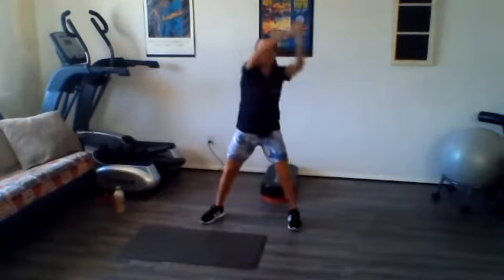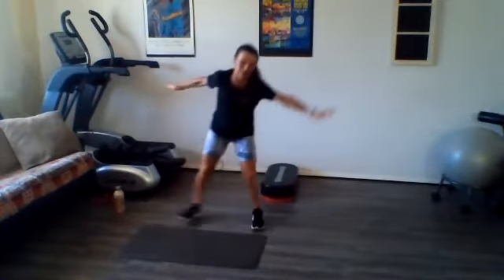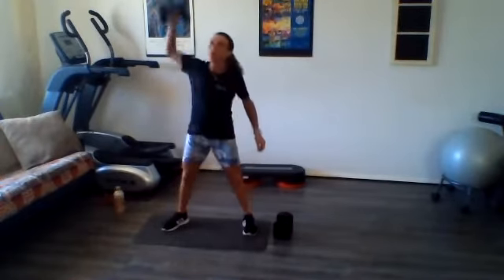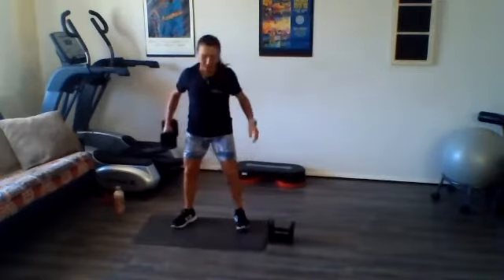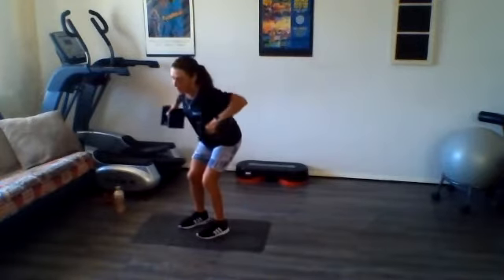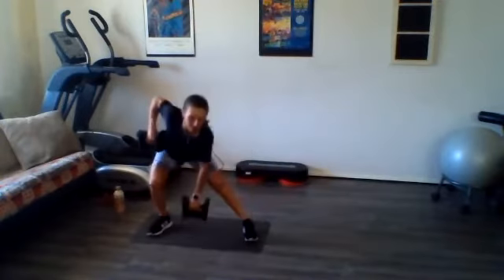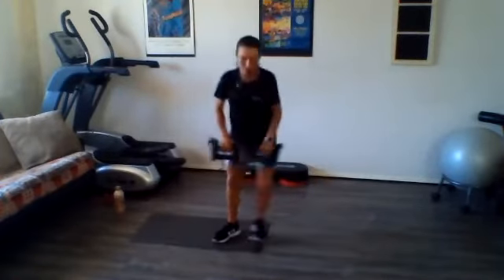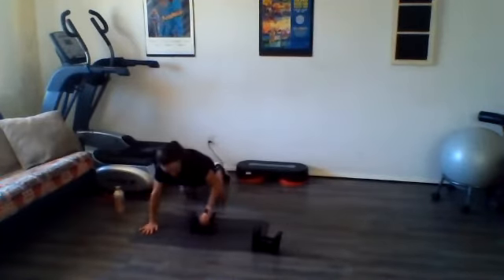30 Min Total body Circuit style strength workout